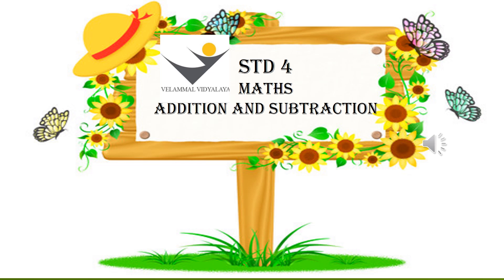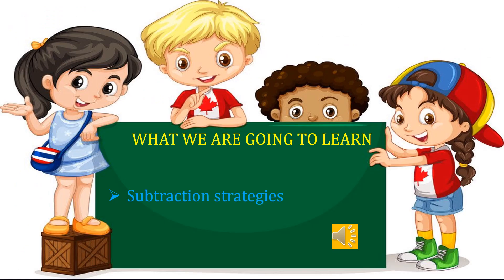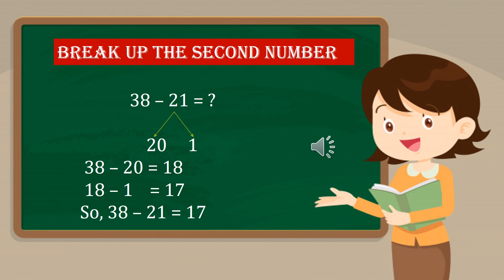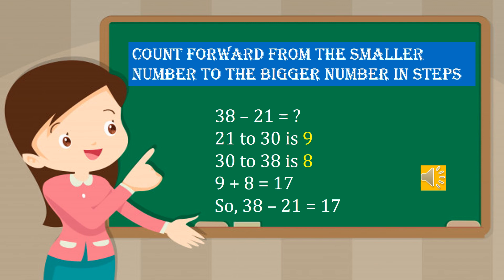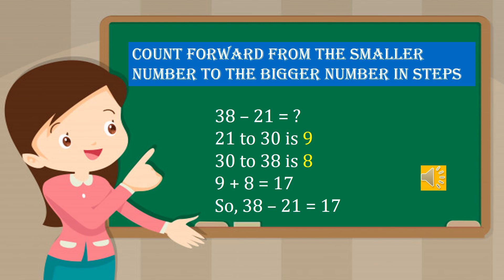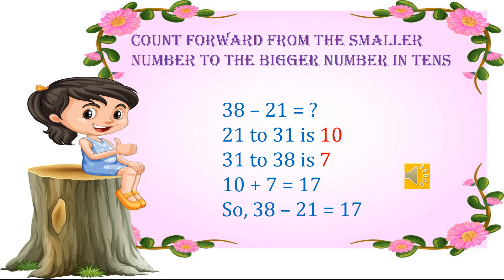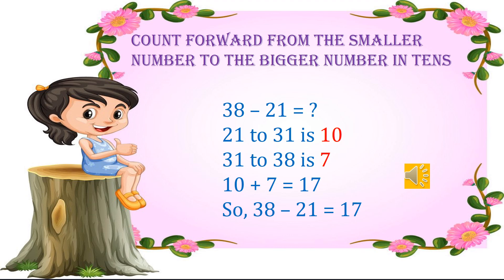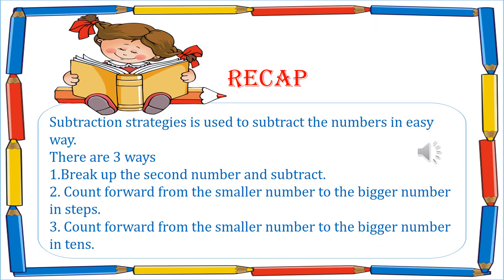DAY 3 CLASS 4 PPT